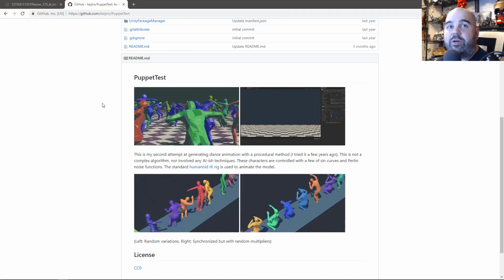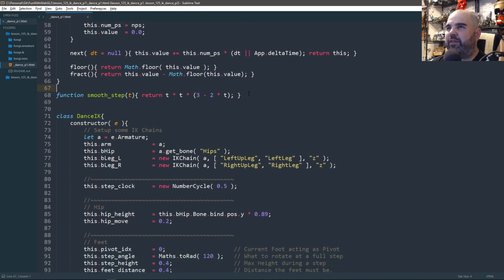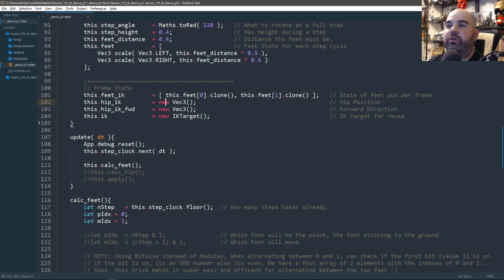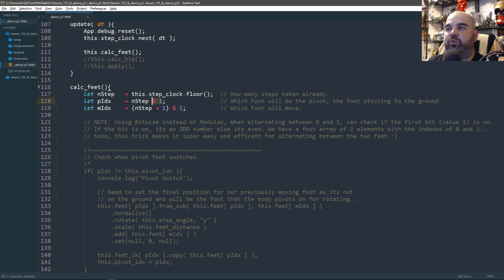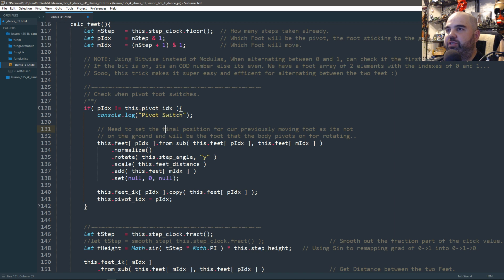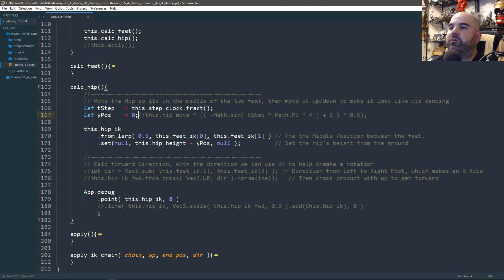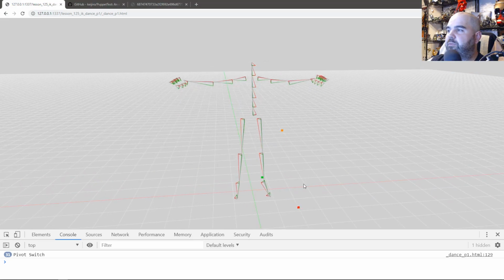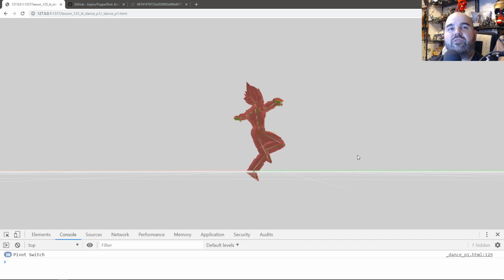WebGL2 : 125 : Procedural IK Dance P1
Now with much of our IK system built, we're going to explore recreating an example of procedural animated dance. Its something I found a long while back when I first started to learn about ik. Its a pretty cool experiment done in unity that depends on its IK system and various other things that exists in the C# language. So we'll step though building a simple version purely with javascript and webgl. This is a fun example of building a semi complicated procedural
animation.

In this first part we're going to focus on getting the feet moving while the hips oscillates up and down.